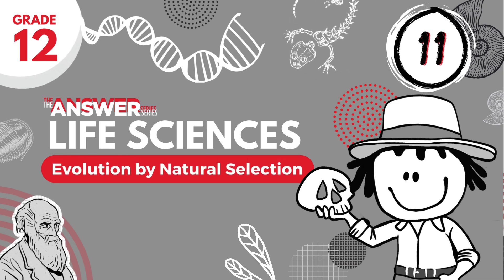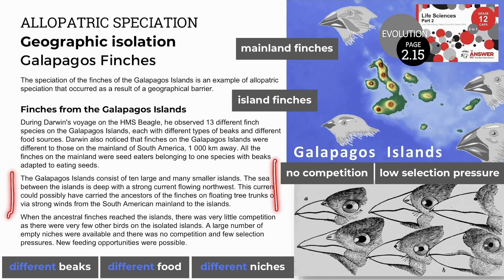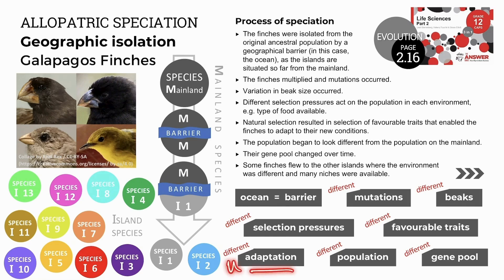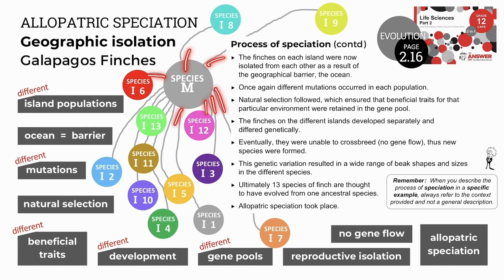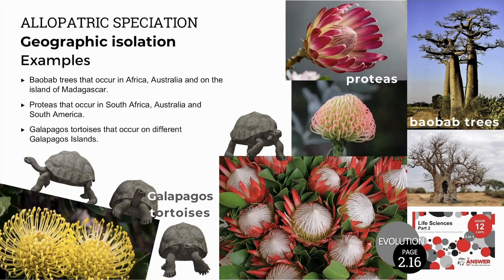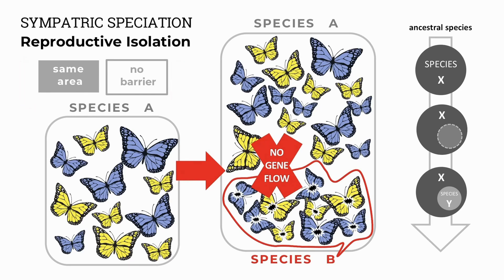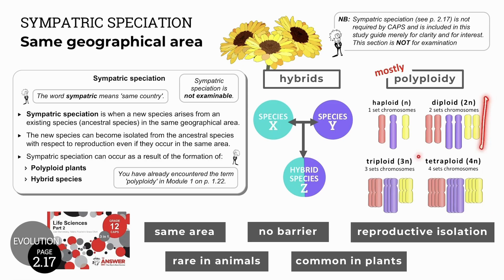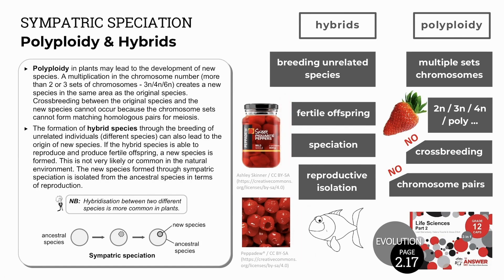GR 12 EVOLUTION BY NATURAL SELECTION – Speciation (PART 2) #11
Explained examples of allopatric speciation and geographic isolation, with particular focus on the Galapagos finches to illustrate these concepts and also a brief explanation of sympatric speciation.

Gr 12 Life Sciences 3-in-1 Part 2:
• Page 2.46 – 2.47, QUESTIONS 21- 24, MEMO on p.2.62 & 2.63